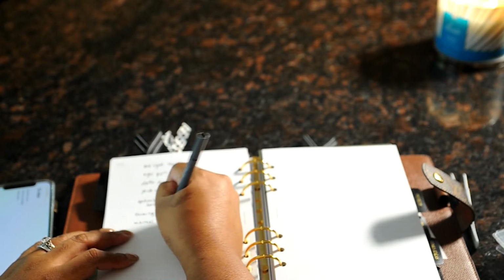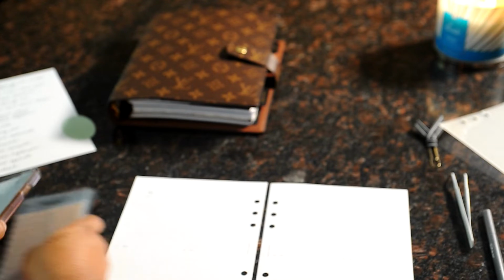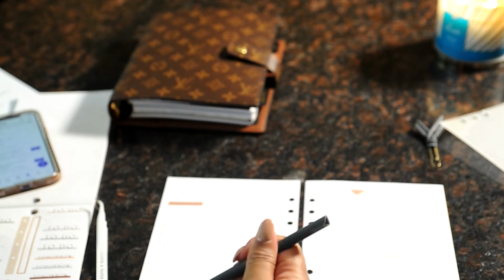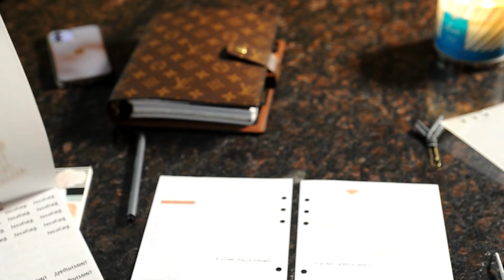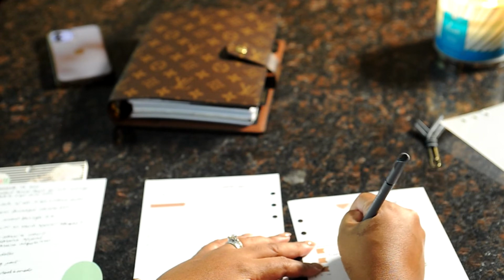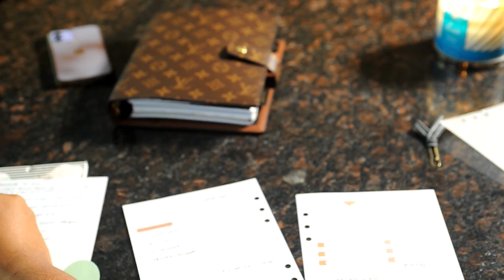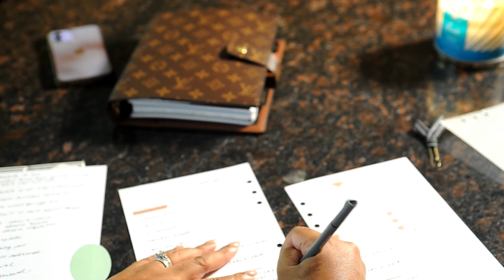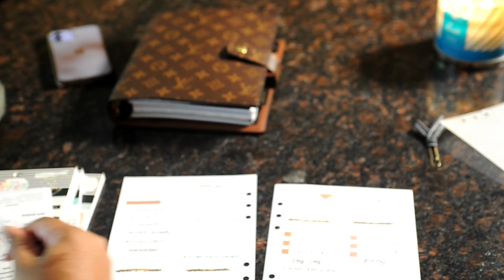How I Plan My Week | A5 Planner Video | Weekly Planning with Louis Vuitton Agenda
It’s Sunday morning and for me, that means it is time to plan my week. Creating a weekly plan not only gives me peace of mind but it keeps me organized throughout the week.

ITEMS MENTIONED:
Louis Vuitton Agenda